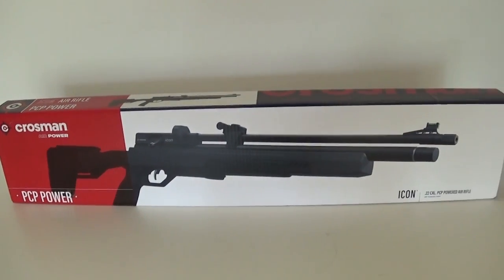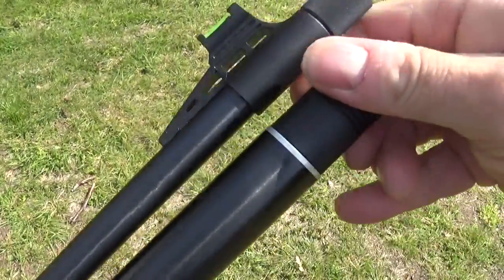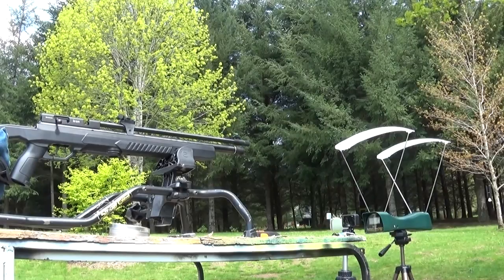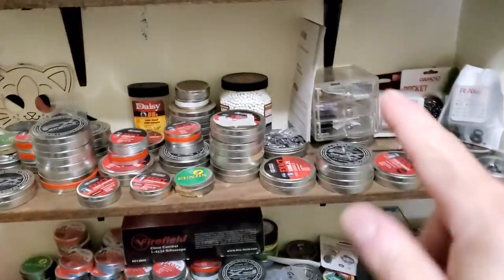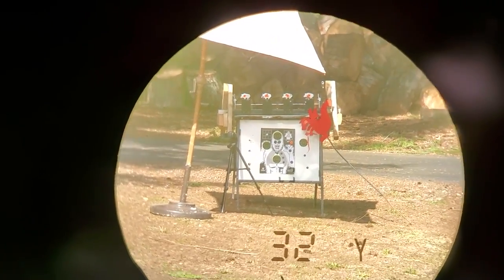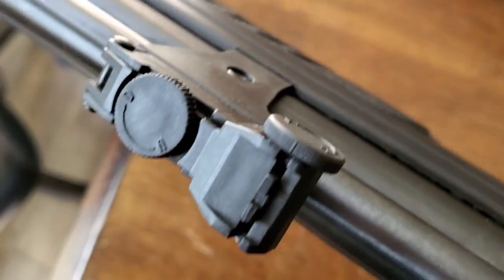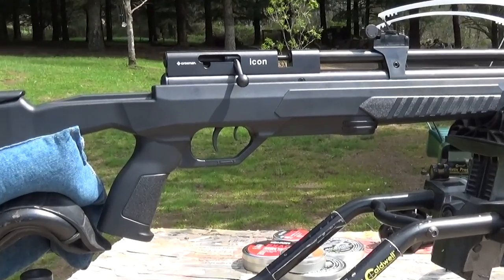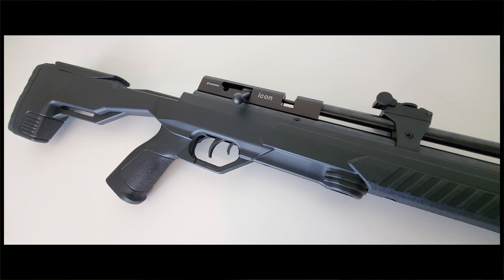Crosman ICON (PCP) Full Review +3X Accuracy Test / Crosman's 1st PCP Air Rifle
Crosman has been around for close to 100 years now! They have finaly introduced thier frist PCP pellet rifle: the Crosman ICON. The Crosman ICON is available in .177 and .22 caliber at Pyramyd Air (SALE) This Crosman ICON review willgive you an up close lok at this extremely accurate PCP air gun as well as show you the power and grouping with 6 different pellets! Crosman hit it out of the park with this one! See what I mean in this informative full review of the ICON PCP air rifle. -Nate